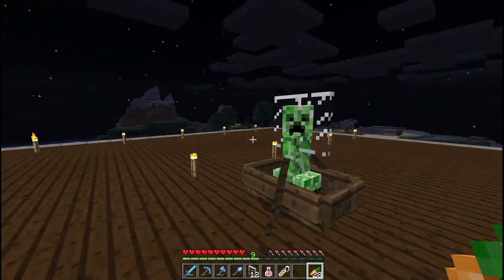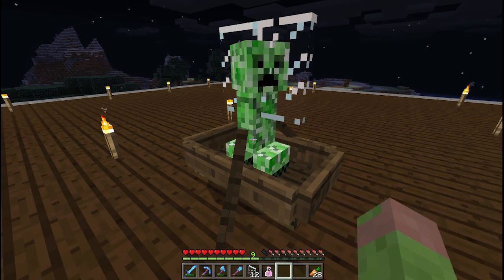Payback! - Minecraft Bedrock Edition Survival episode 18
by PythonGB, where he decided to build a giant version of my head at ZombieCleo's base over on Hermitcraft server.